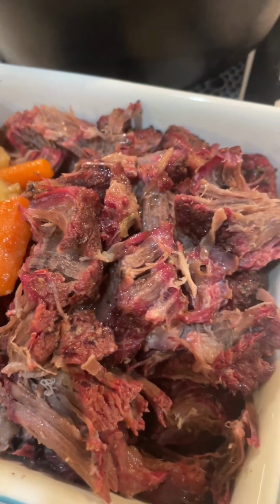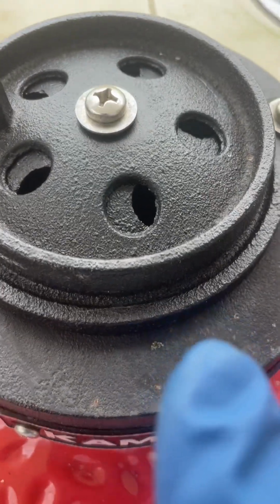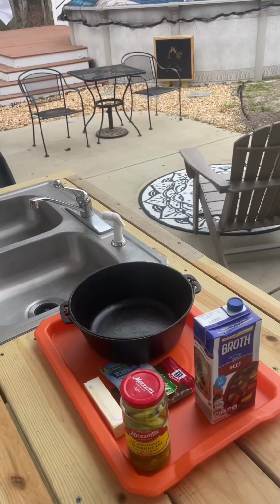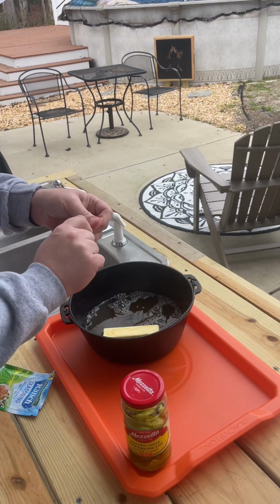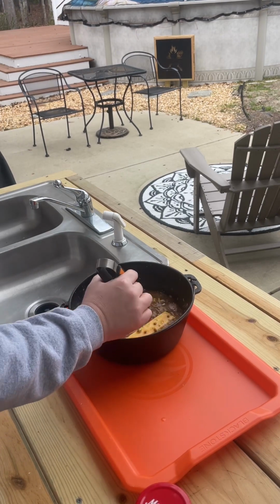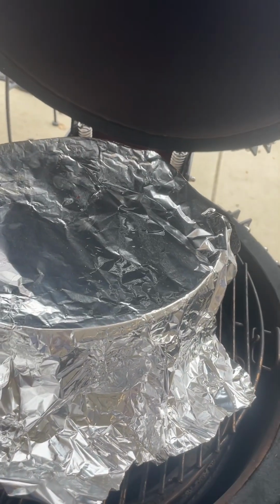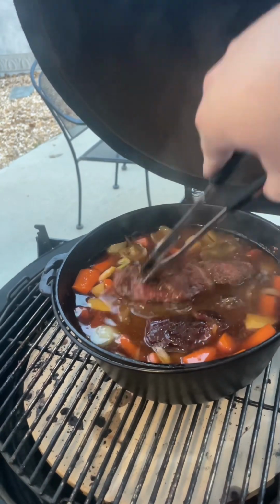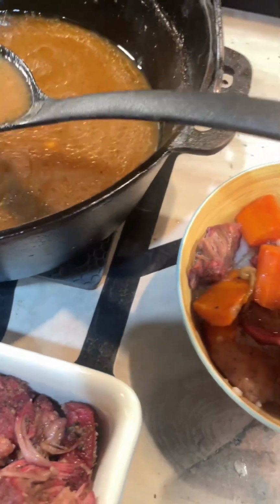Smoke Chuck Roast on Kamodo Joe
This family comfort food favorite will have you coming back for seconds! Loving how this cook turned out! For all the items I used visit